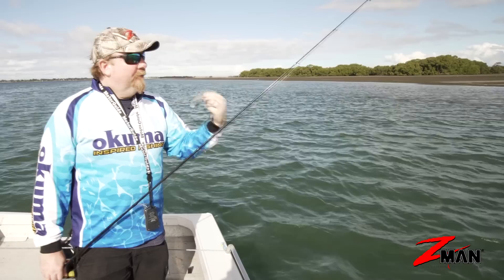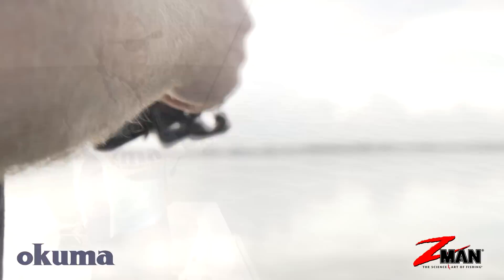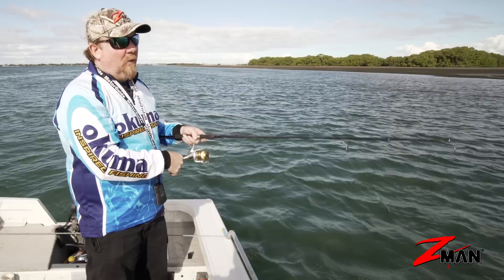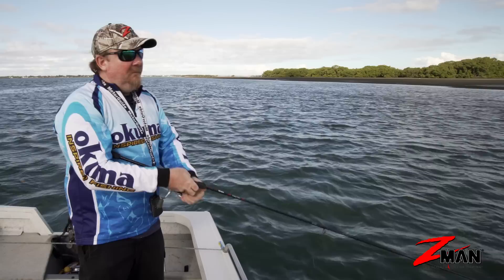Soft Plastics 101 - Chapter 10 - Paddle Tail Plastics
Paddle tail plastics are designed to represent a baitfish, making them super effective on a wide variety of species in both the fresh and salt water.
In this chapter of Soft Plastics 101 we look at paddle tail plastics in more detail, check out a few different models and what we might catch on them, along with a few go-to retrieves for fishing a paddle tail soft plastic.
For more articles, videos and rigging guides, Fish on!